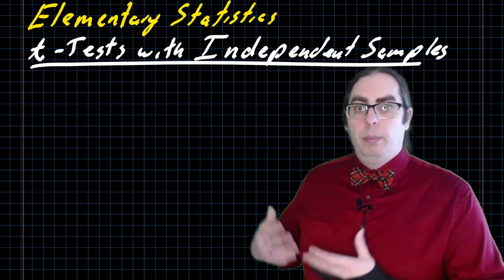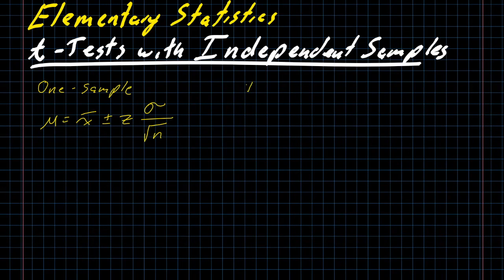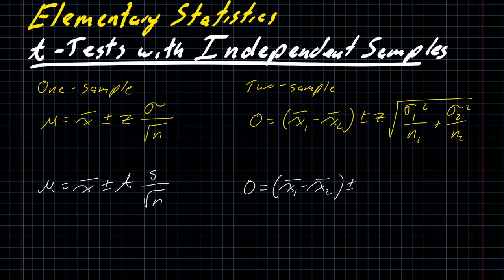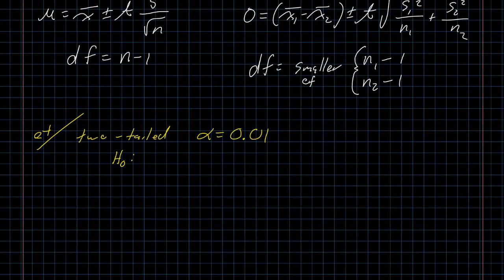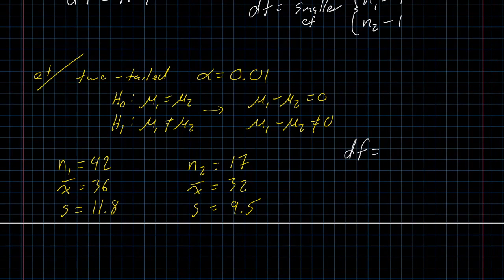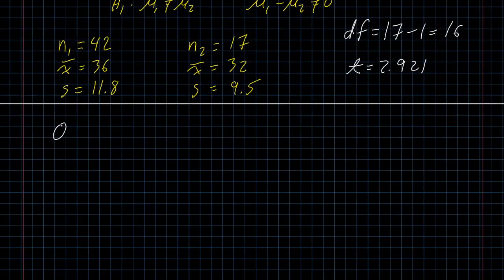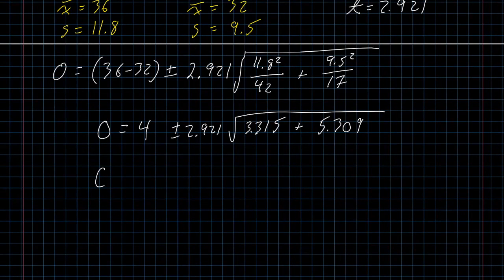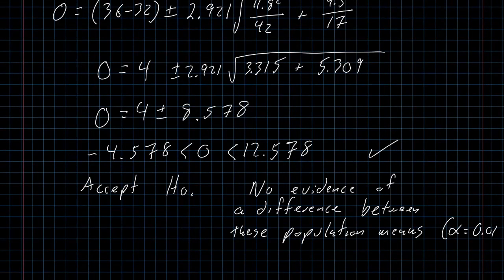t-Tests with Independent Samples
Unit III: Hypothesis Testing
Lesson 8: The t-Test
Video B: Two Sample t-Tests with Independent Samples